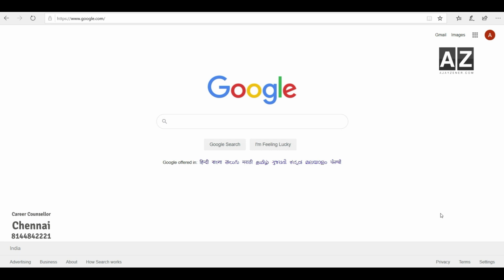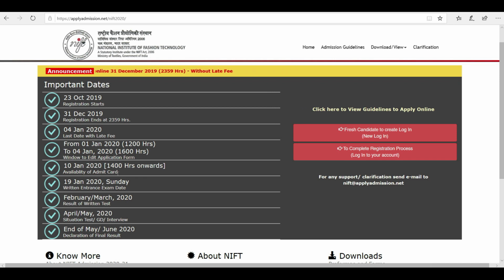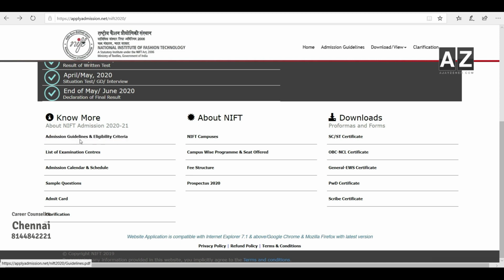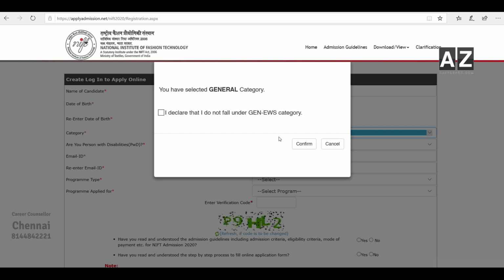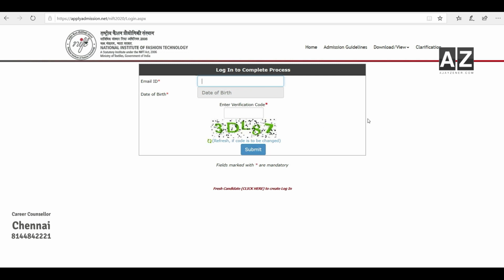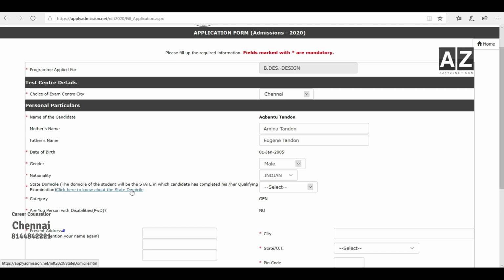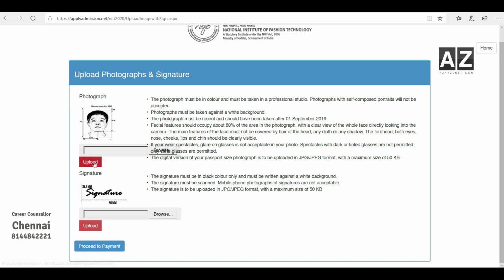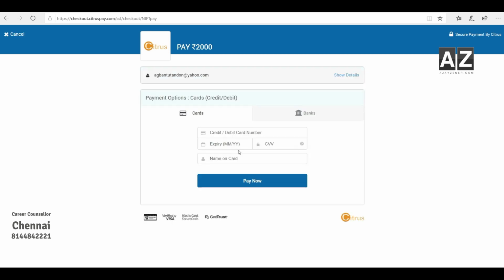NIFT Form Filling 2020 21 by Ajay Zener (Career Counselor)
Ajay Zener (IIM Ahmedabad Alumnus), a career counselor based out of Chennai takes you through the NIFT admission form 2020-21. How to fill the NIFT admission form for 2020-21.  Ajay Zener is based out of Chennai and can be reached at 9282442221.